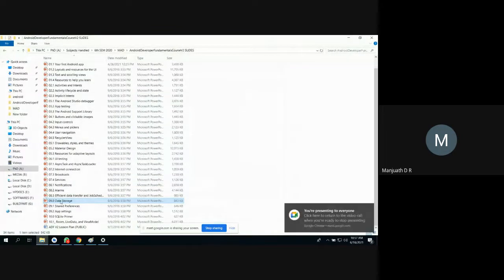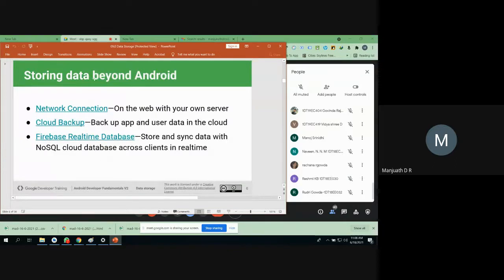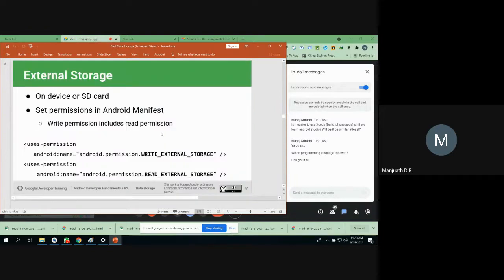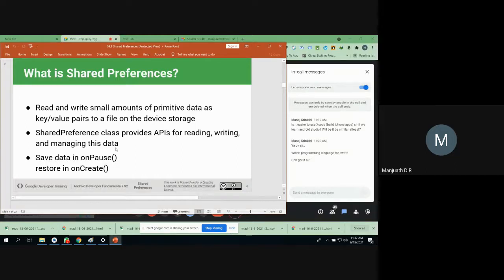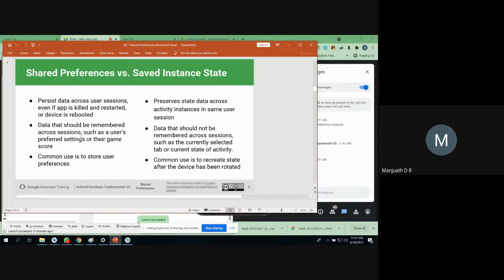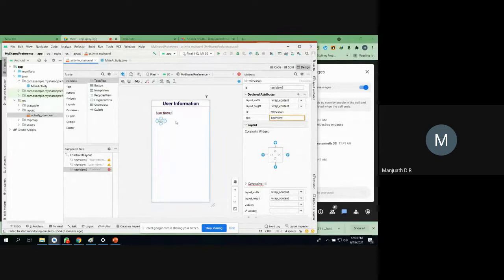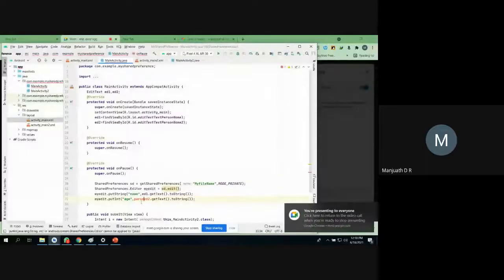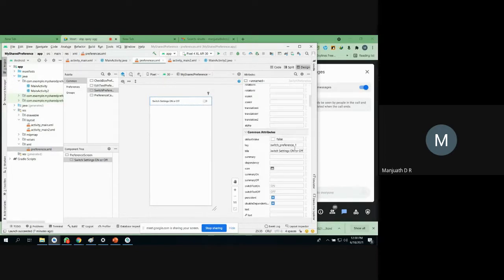Android Developer Fundamentals Course : Shared preferences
Shared preferences allow you to read and write small amounts of primitive data as key/value pairs to a file on the device
storage. The SharedPreference class provides APIs for getting a handle to a preference file and for reading, writing, and
managing this data. The shared preferences file itself is managed by the framework and accessible to (shared with) all the
components of your app. That data is not shared with or accessible to any other apps.